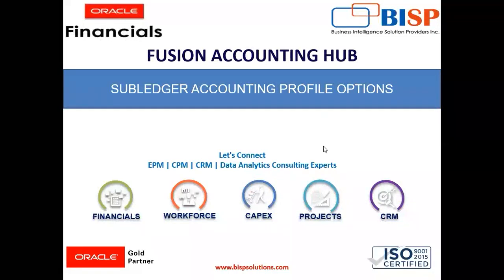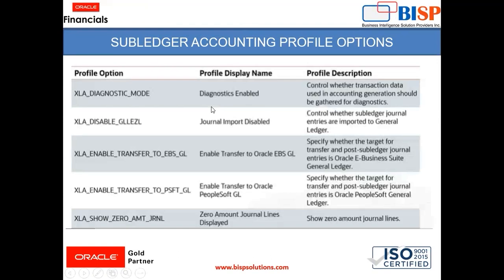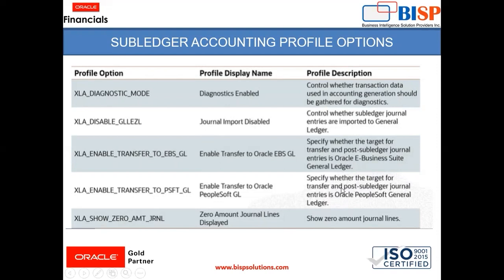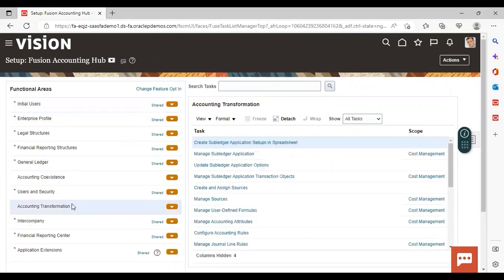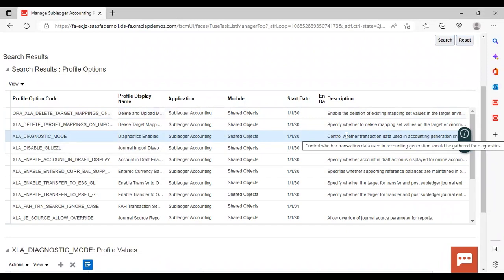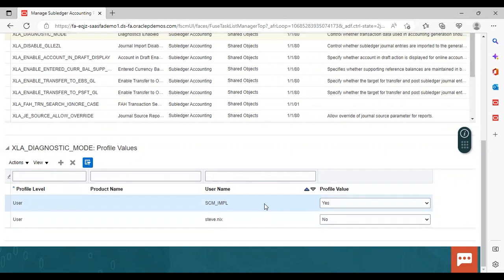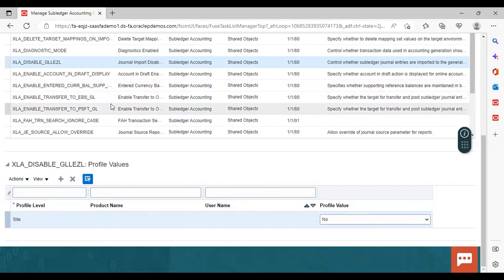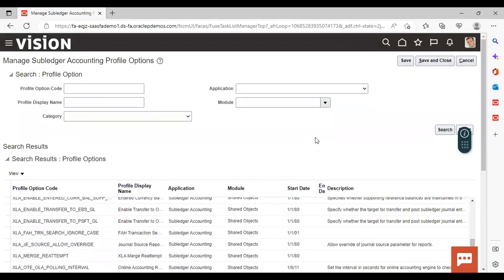Oracle Fusion Accounting Hub Subledger accounting profile options | Oracle Subledger Configuration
Getting Started with Fusion Accounting Hub:
In this video tutorial, we will explain the step-by-step Fusion Accounting Hub Journal Entry Rule Set.
Oracle Subledger Configuration